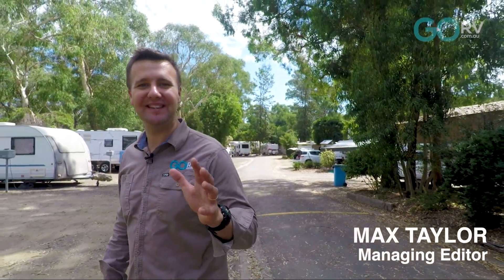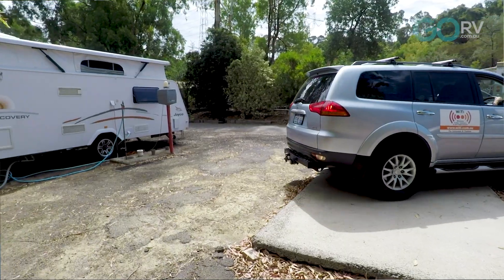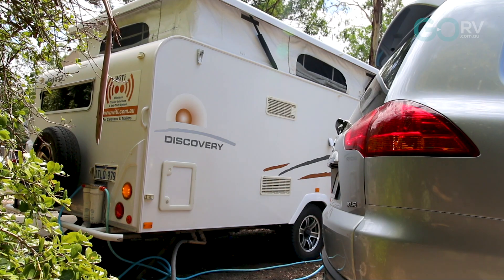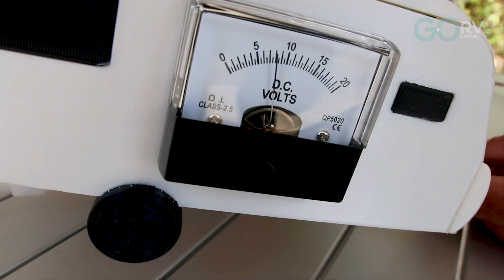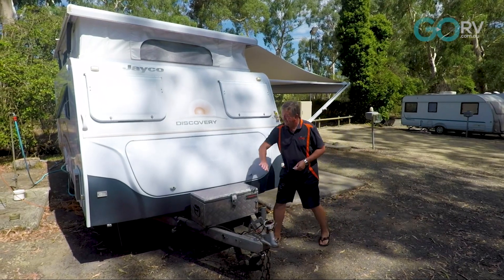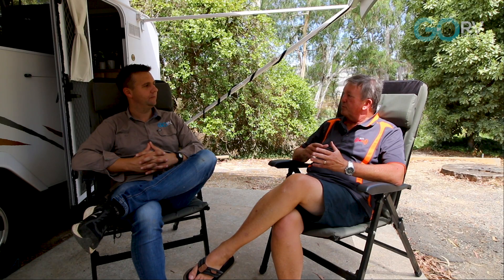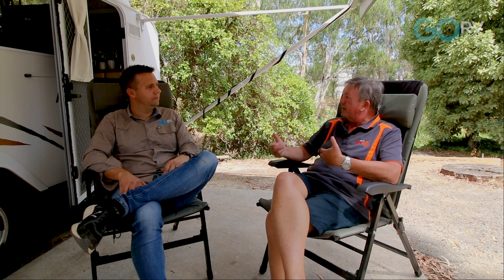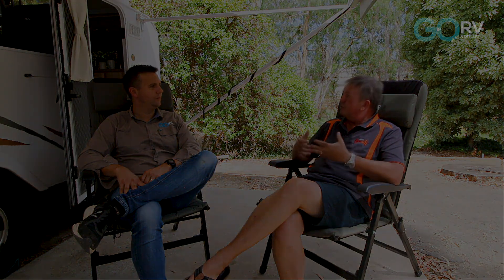Wireless Caravan Tail Lights!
WiTi is a new device that does away with the need for a seven or 12-pin plug between the tow vehicle and caravan. It also incorporates a brake controller with hill descent control, GPS tracking, and an alarm system.